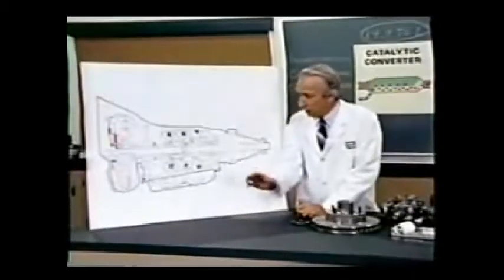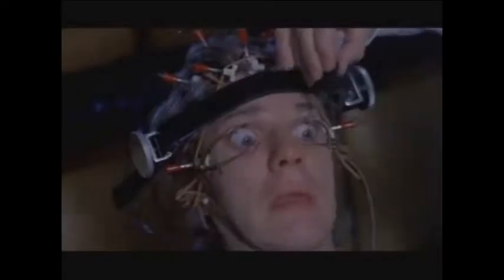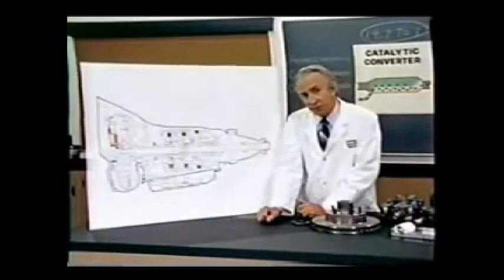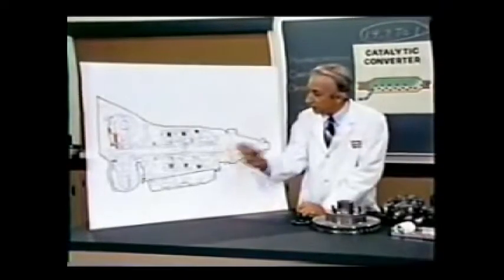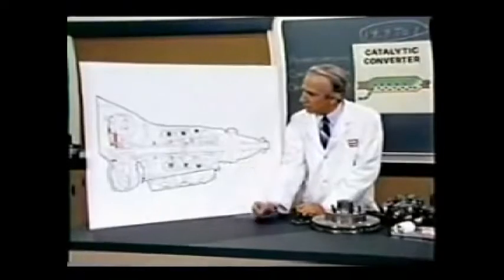Engineering Clockwork.avi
A friend said I was brainwashed, for going to college. This is what I imagine was going through his head. ( I'm an Aeronautical Engineer )